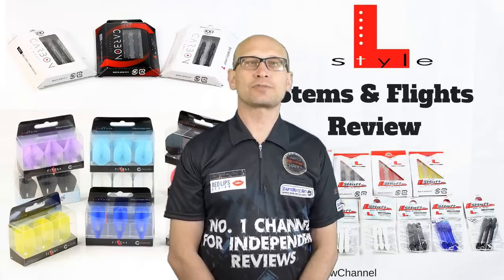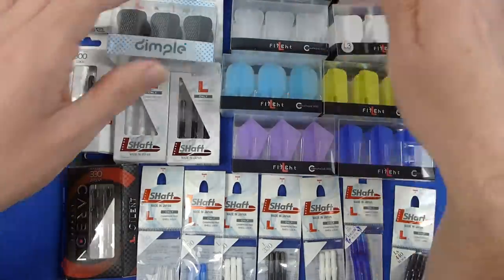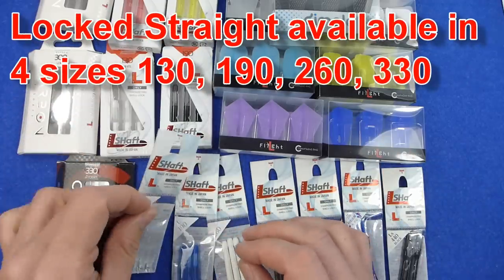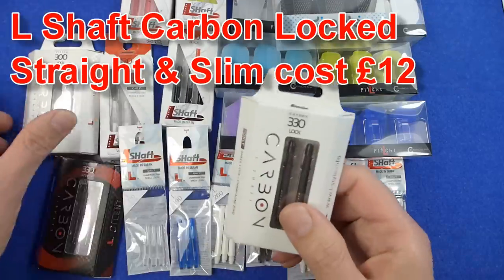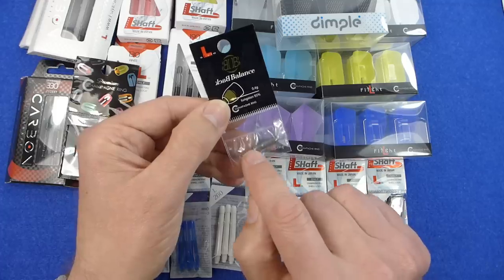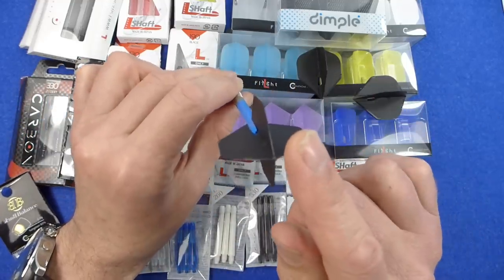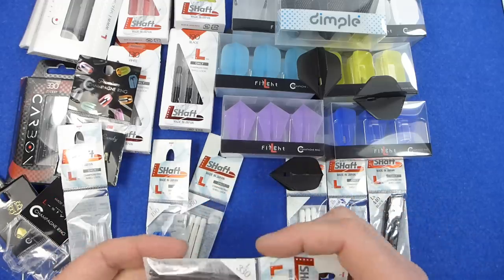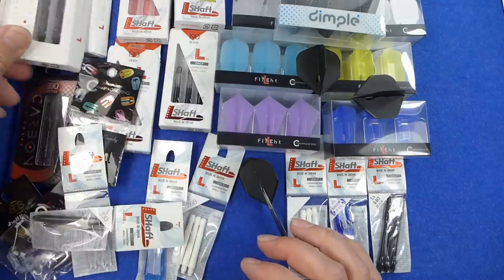L Style Stems and Flights Review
A review of the L-Style Stems/Shafts and Flights system.  This is the Champagne flights and L-Shafts.  There is many shapes and colours available in the flights and a variety of styles and sizes and colours in the shafts.  For a lot more pics and detailed info be sure to check the forum review

Video Index:

Intro: 00:14
Box & Contents: 00:52
Close Look: 07:36
Detailed Dimensions: 12:48
Darts In Action: 13:50
Conclusion: 15:10
Outro: 16:36